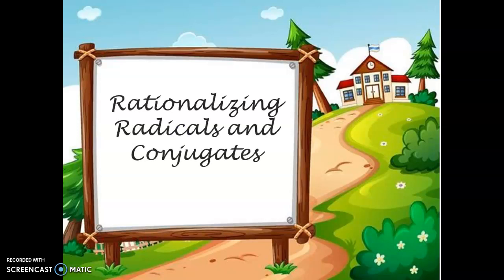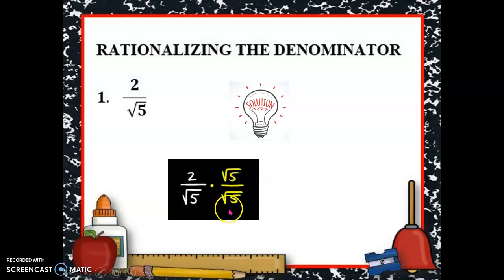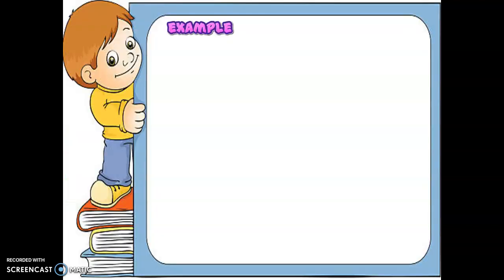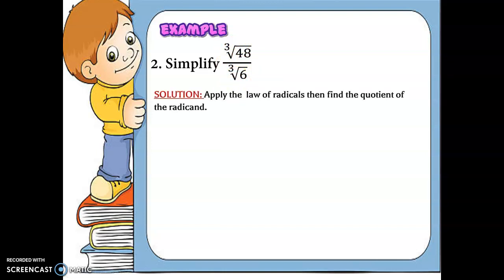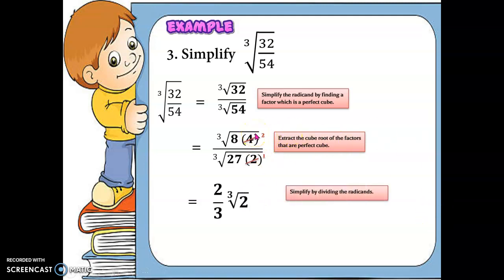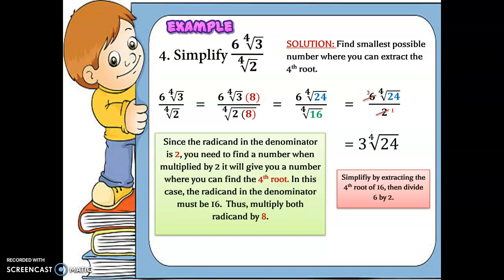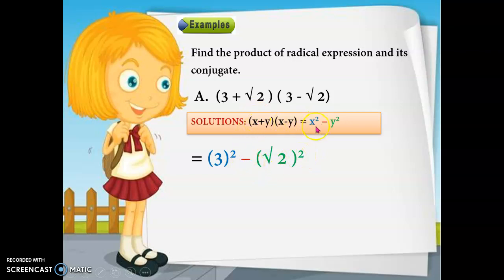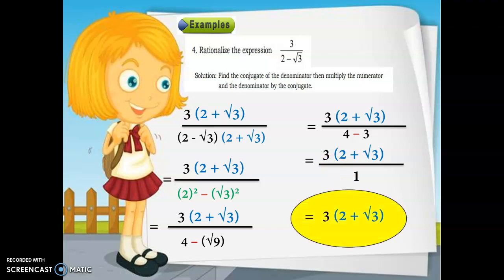RATIONALIZING RADICALS AND CONJUGATES